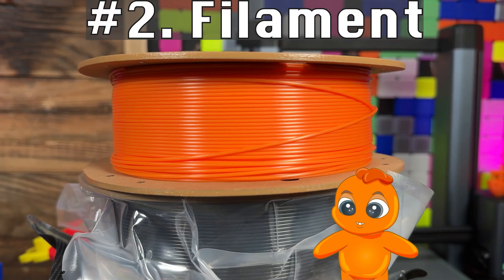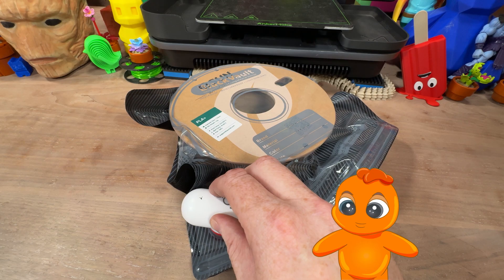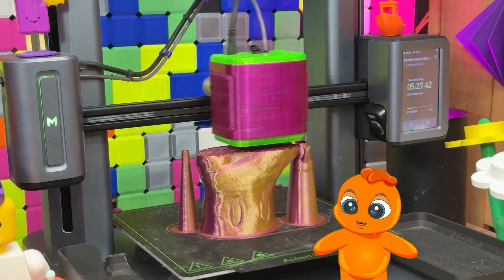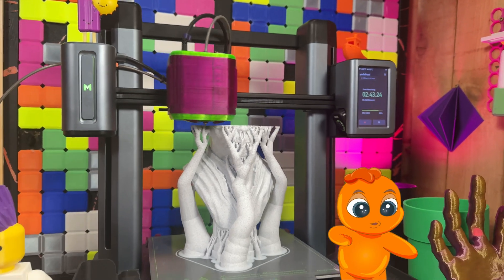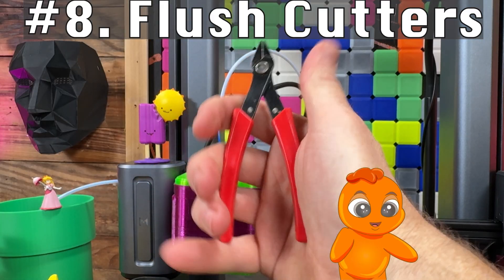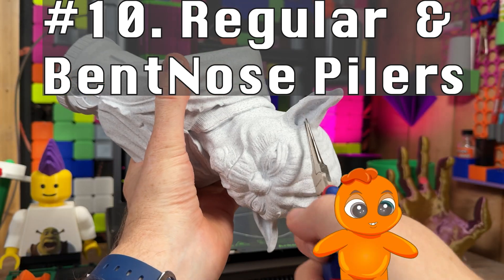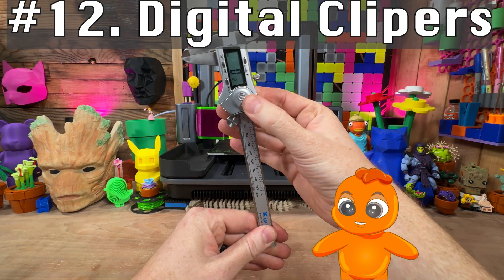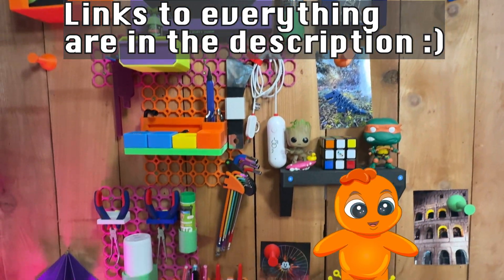🔧 12 Tools for 3D Printing you NEED! (NOOB EDITION)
Did you just get your first FDM 3D printer or are you thinking of getting one? 🚀 Before you start printing, check out these 12 essential tools & accessories that will make your 3D printing experience smoother and help you get better results.
In this video, we cover everything from bed adhesion hacks to must-have tools for removing supports and fine-tuning your prints-all in under 3 minutes!

🖨️ Recommended 3d Printers for most budgets:

💰 Under $300 Great starter options but don't have Multicolor options yet.  (Some should be coming to market soon.)

💰 $300-$600 Better quality, and now we are in the world of multicolored printing:  If you have a budget in the range, I would Not recommend a single color 3d Printer.

💰Over $600  Outstanding Quality and top of the line features.